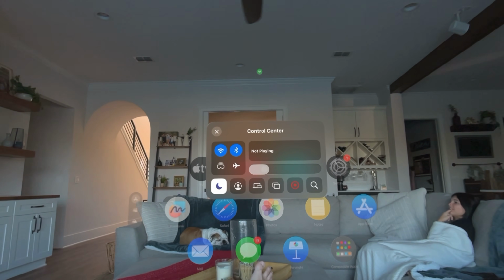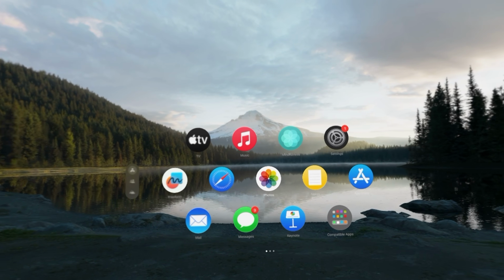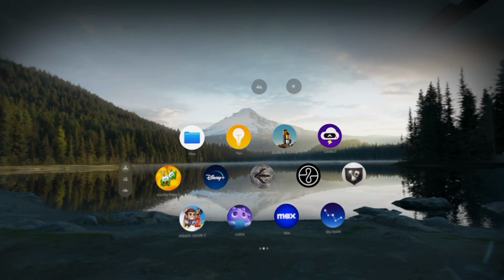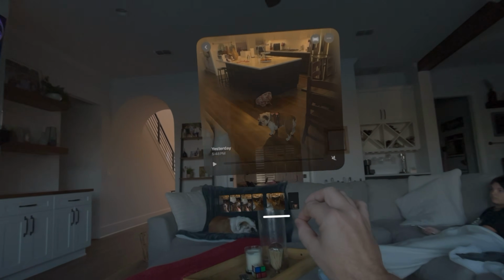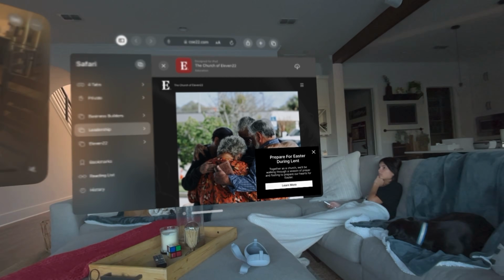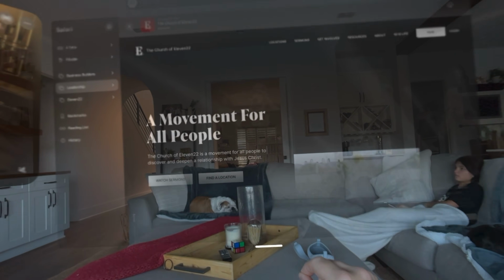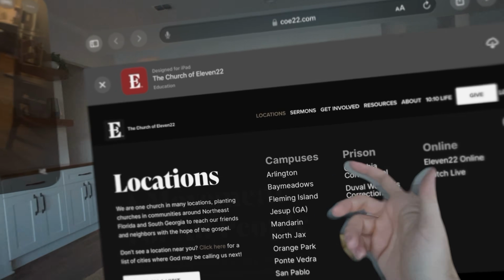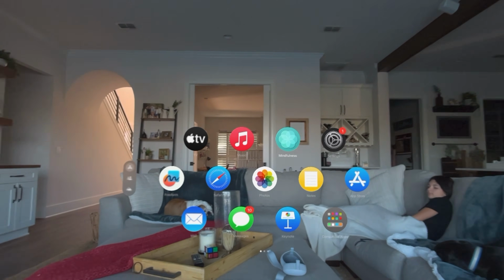First Vision Pro Walkthrough from my Living Room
This is my very first time using the Apple Vision Pro—and it’s wild. From eye-tracking and pinching to floating browser windows, here’s what it’s really like to explore Apple’s new headset for the first time.

Here’s a glimpse of what I test inside Vision Pro:

➤ Browsing the internet with eye tracking & pinch gestures
➤ Using the Vision Pro virtual keyboard (and why I’d pair a Bluetooth keyboard instead)
➤ Trying Siri voice recognition for fast input
➤ Resizing, moving, and stacking multiple floating windows
➤ Touching the screen like an iPad vs. eye-tracking navigation
➤ How you can keep your arms rested while controlling everything

The Apple Vision Pro browser experience is smoother than I expected, the eye-tracking feels incredibly accurate, and the way you can reposition windows anywhere in your space is next-level. And this is just a part of my full first-look—there’s even more to discover inside the complete video.

👉 If you’ve tried Vision Pro, let me know what feature stood out to you. If you haven’t, what’s the first thing you’d test?